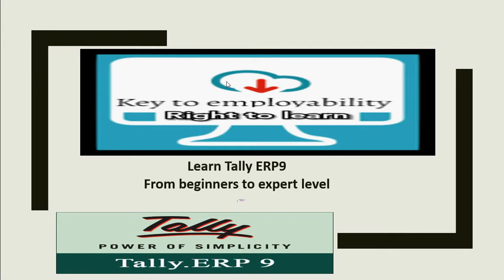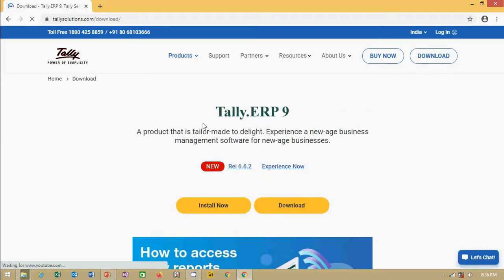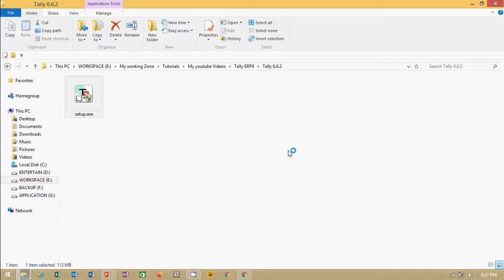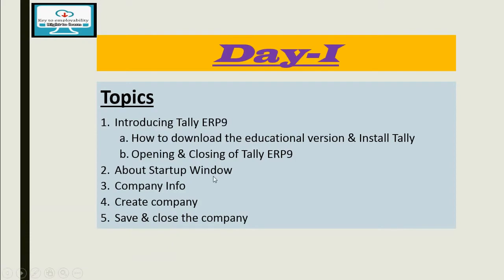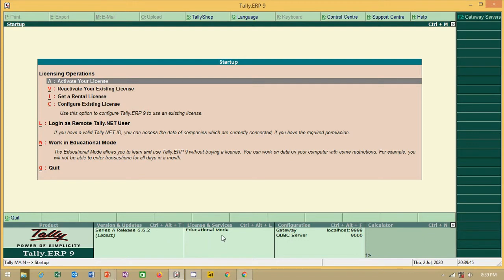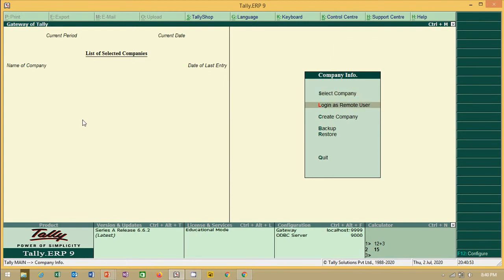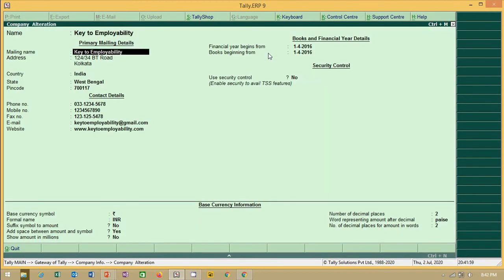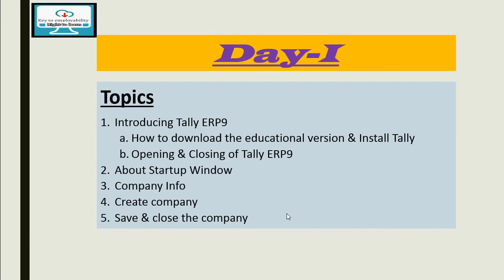Tally Day1(Beginners to expert level)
1.Introducing Tally ERP9
2.How to download the educational version & Install Tally
3.Opening & Closing of Tally ERP9
4.About Startup Window
5.Company Info
6.Create company
7.Save & close the company
Supporting document Link in PDF: